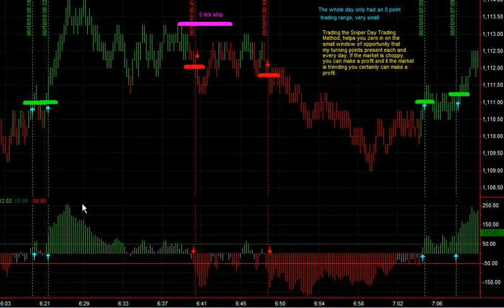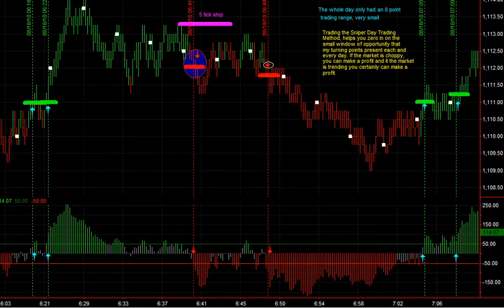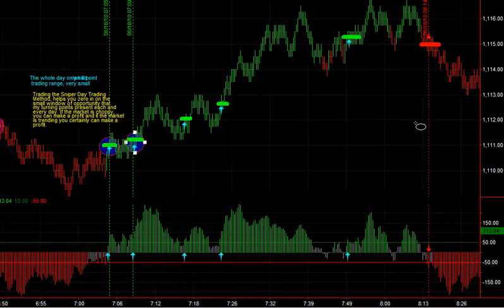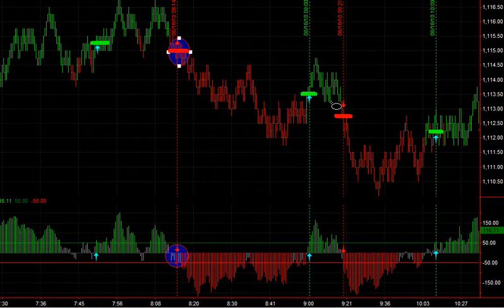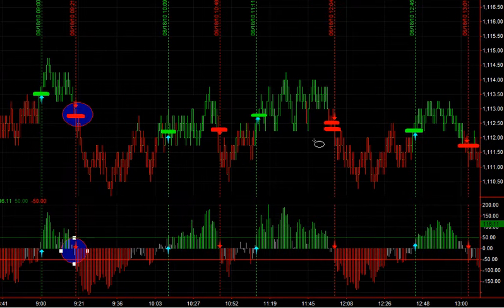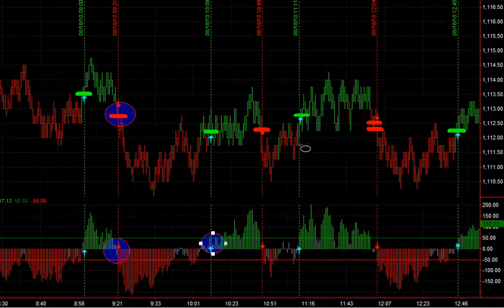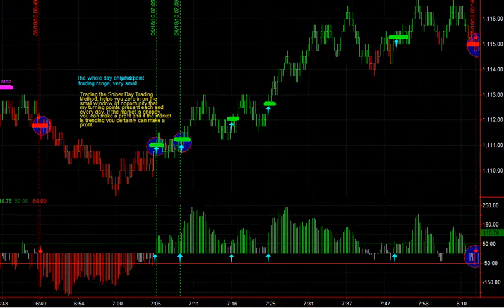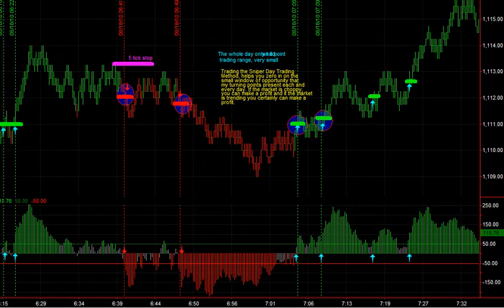Scalp Trading a Narrow Trading Range on S&P Emini's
A very slow day trading the S&P emini's and would have been a good day to just scalp a few trades here and there. The market is about to pick up its in its trading range moves, as they will be larger. We are coming off a few days of very quiet action. Still good money to be made.